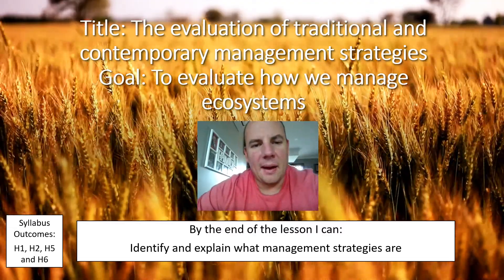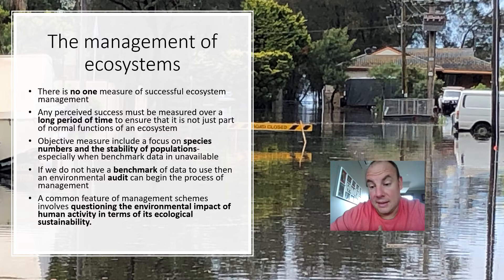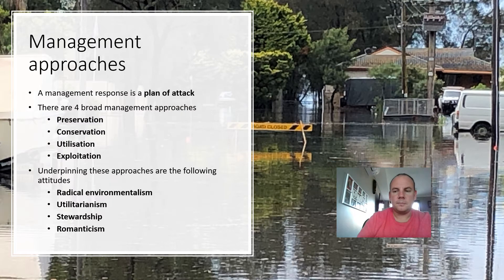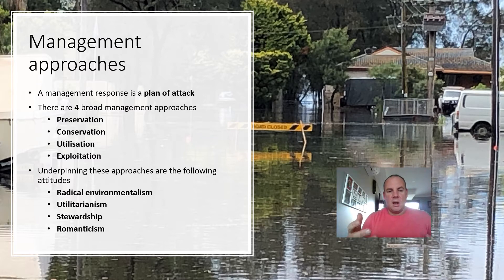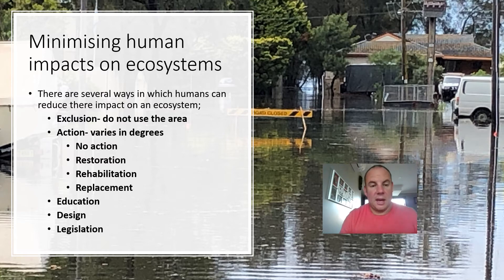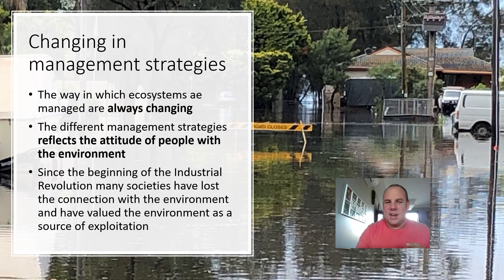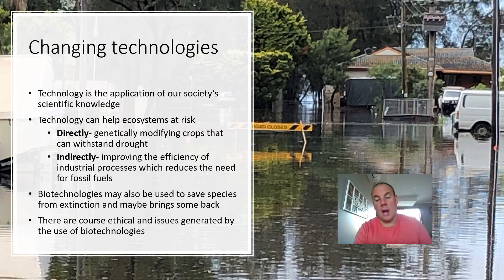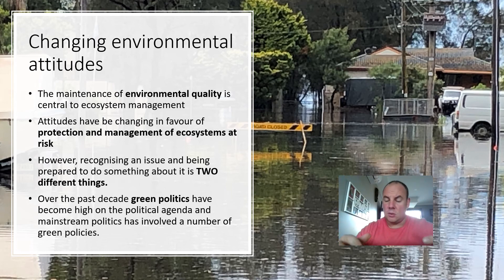Evaluation of Ecosystem Management and Protection Strategies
This video is about evaluating ecosystem and management strategies for the Year 12 HSC course. The video outlines the different approaches and the attitudes that underpin the different strategies.